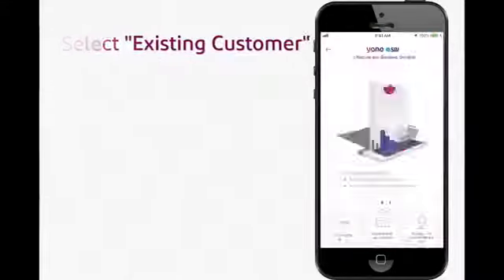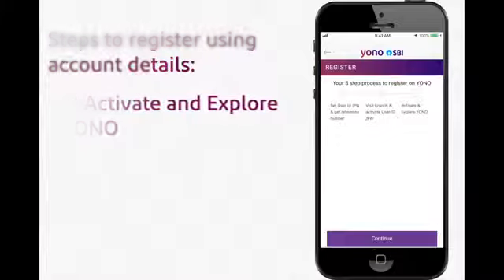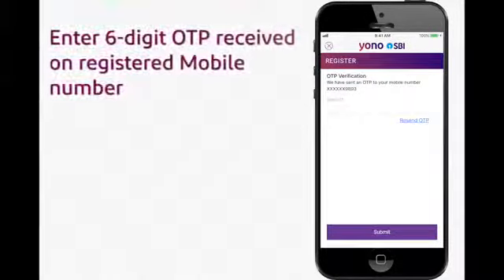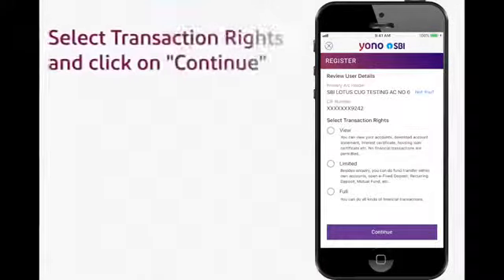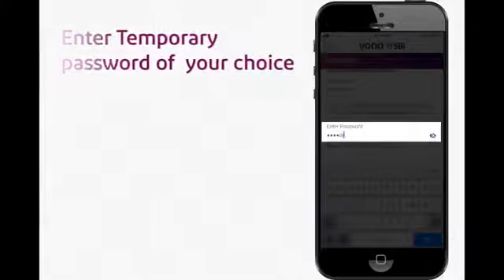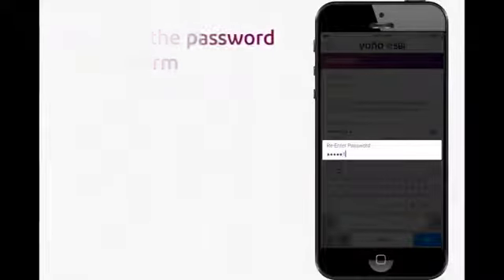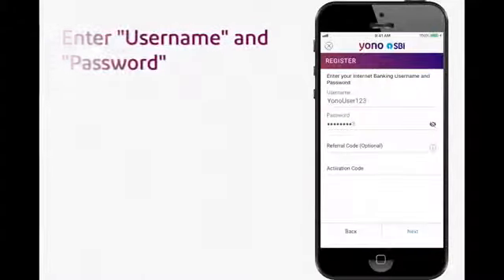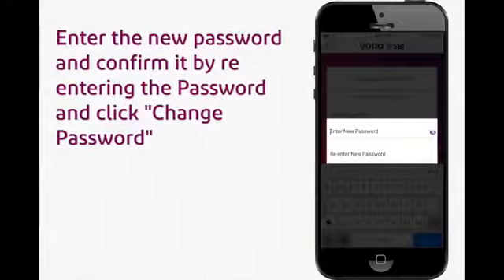SBI YONO app registration for customers who don't have internet banking!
SBI YONO app registration without using ATM